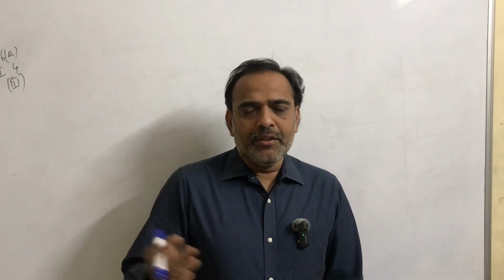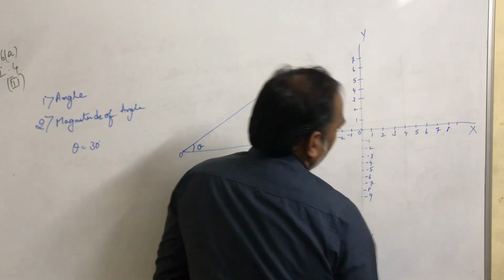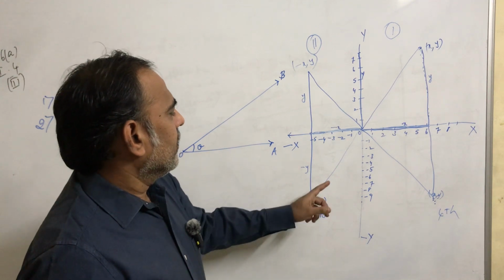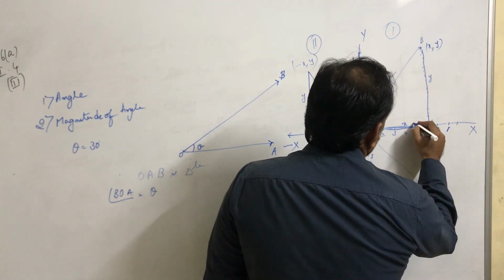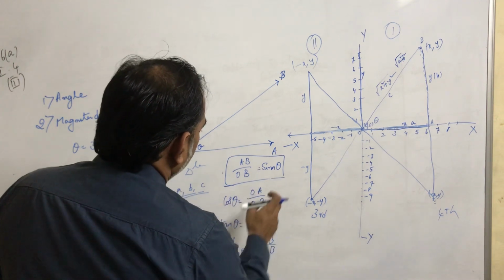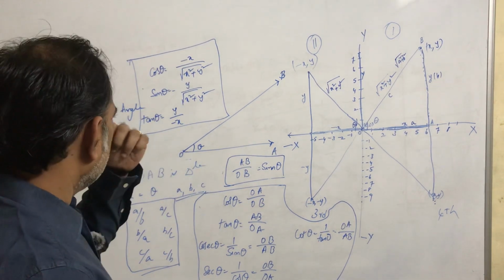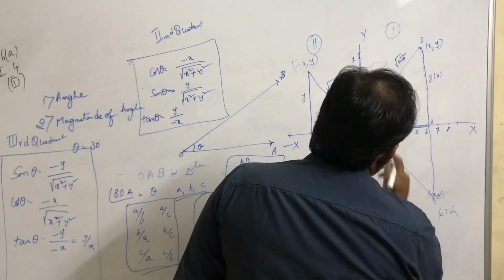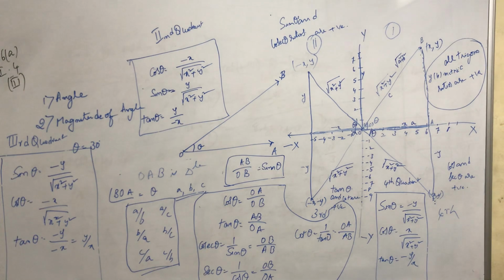Trigonometric ratios introduction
Sin theta cos theta tan theta cosec theta sec theta cot theta